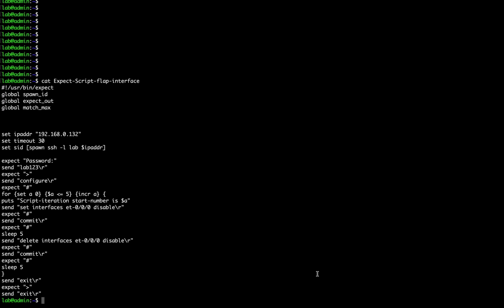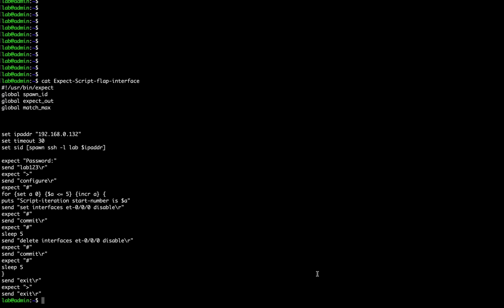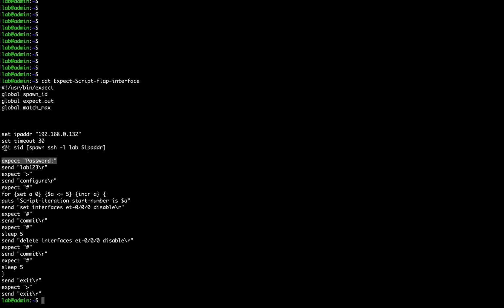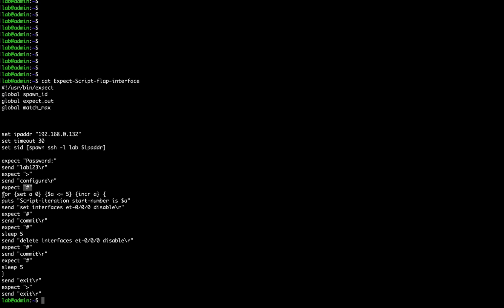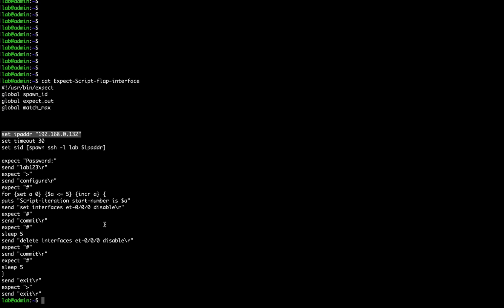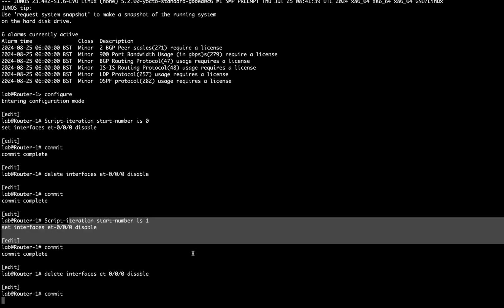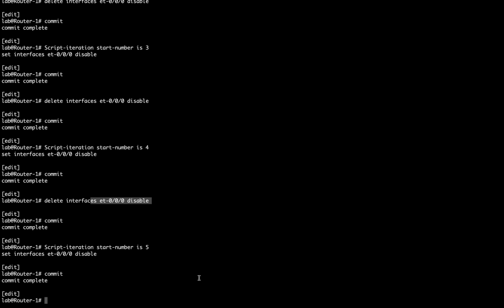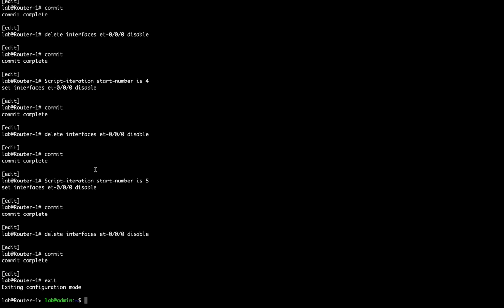How to Flap Interface on Juniper using Expect Script (for Testing)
lab@admin:~$ cat Expect-Script-flap-interface
#!/usr/bin/expect
global spawn_id
global expect_out
global match_max

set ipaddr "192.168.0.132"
set timeout 30
set sid [spawn ssh -l lab $ipaddr]

expect "Password:"
send "lab123\r"
expect "angle-bracket-replaced-as-not-allowed-by-youtube"
send "configure\r"
expect "#"
for {set a 0} {$a lessthanequal= 5} {incr a} {
puts "Script-iteration start-number is $a"
send "set interfaces et-0/0/0 disable\r"
expect "#"
send "commit\r"
expect "#"
sleep 5
send "delete interfaces et-0/0/0 disable\r"
expect "#"
send "commit\r"
expect "#"
sleep 5
send "exit\r"
expect "angle-bracket-replaced-as-not-allowed-by-youtube"
send "exit\r"